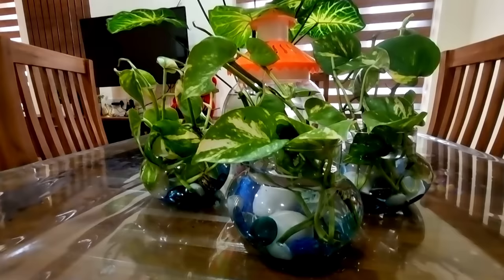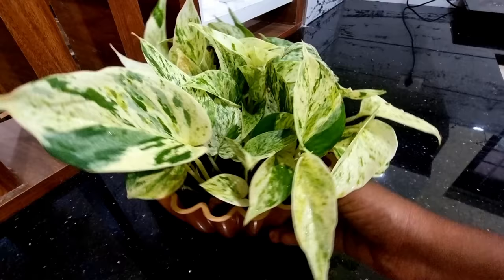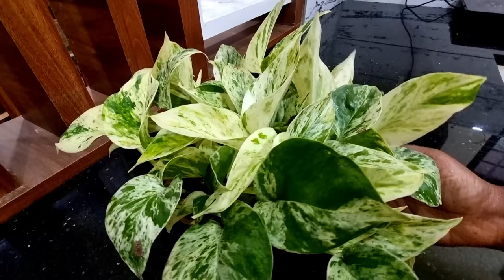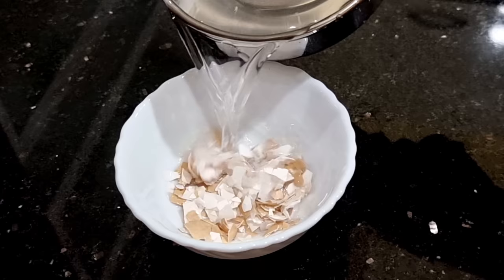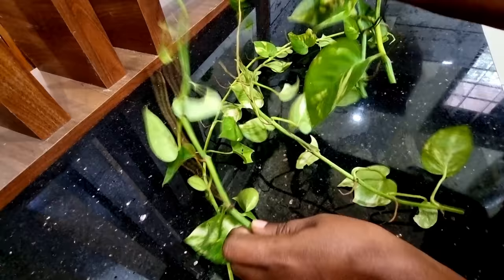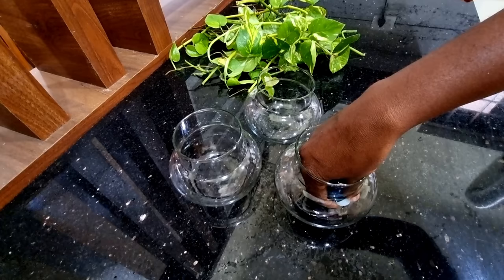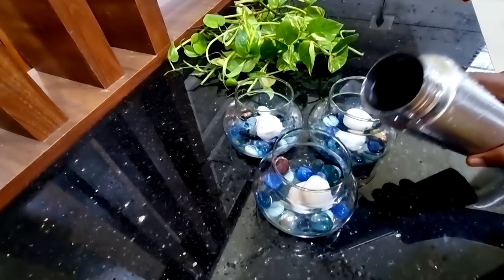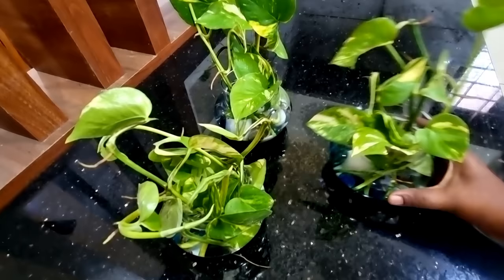മണിപ്ലാന്റ് വെള്ളത്തിൽ തഴച്ച് വളരാൻ വീട്ടിലുള്ള ഈ പൊടി മതി||Tips to Grow Money Plant in Water..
🙏 ABOUT ME 🙏🙏

It's Me👉👉 Akhila Shamil